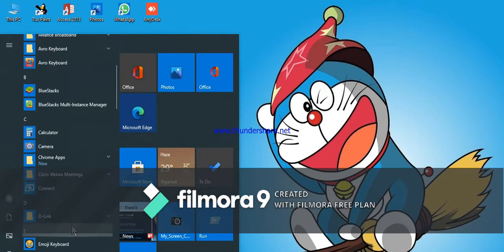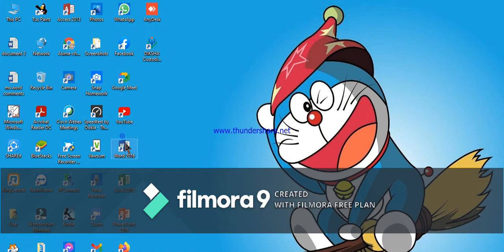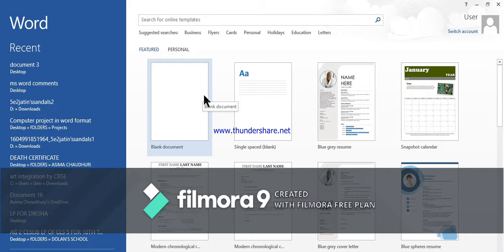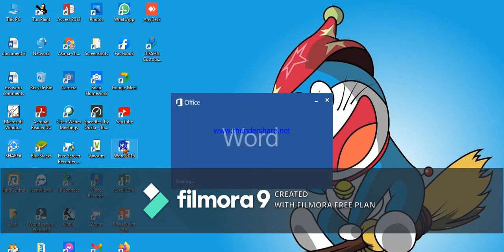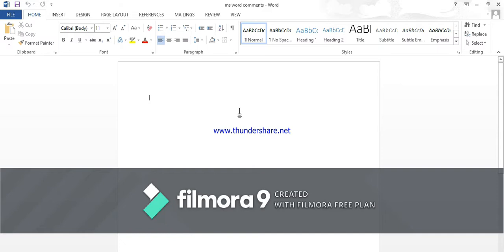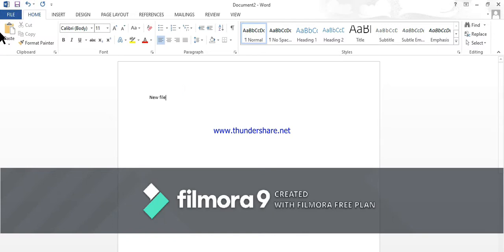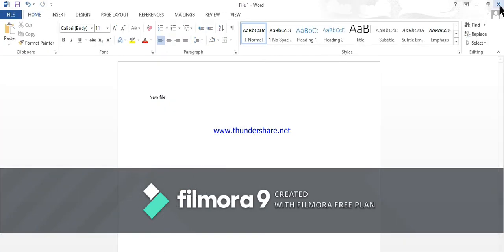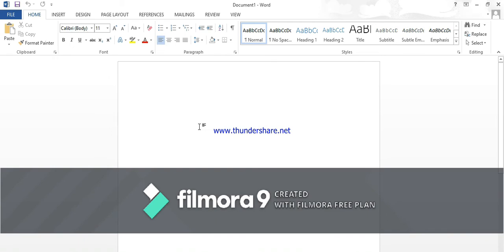Ms word tutorial video